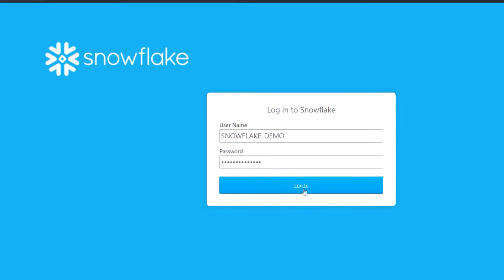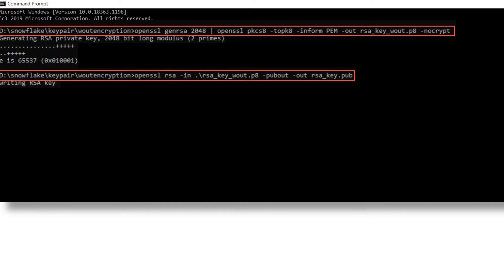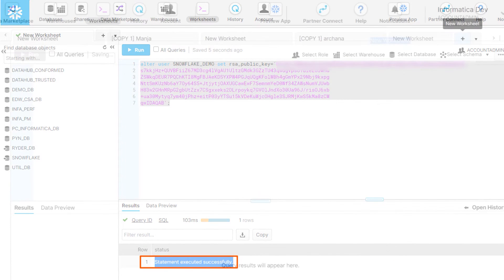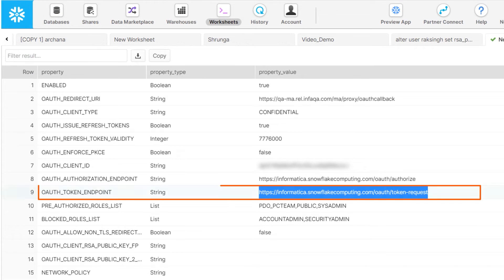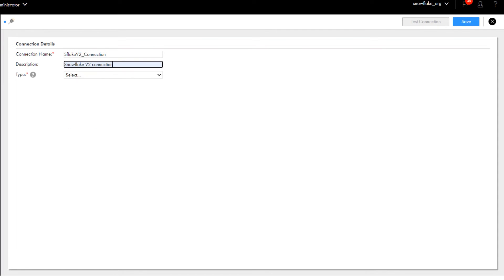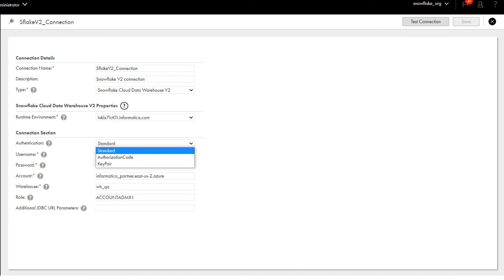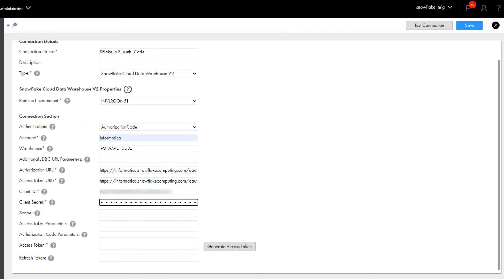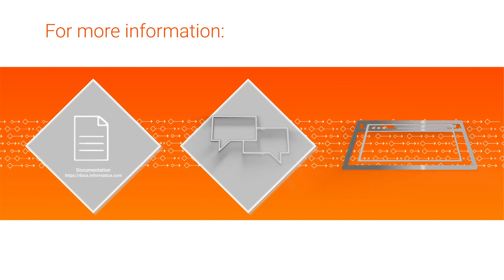Creating a Snowflake V2 Connection in Data Integration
Learn how to configure a Snowflake Cloud Data Warehouse V2 connection using the Standard, KeyPair, and Authorization Code authentication methods.

Try Cloud Data Integration free for 30 days!